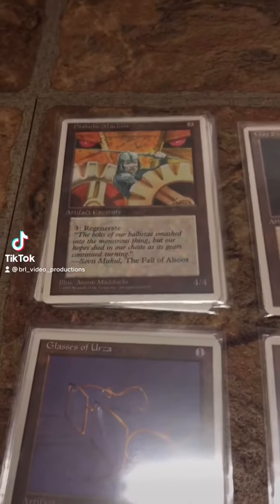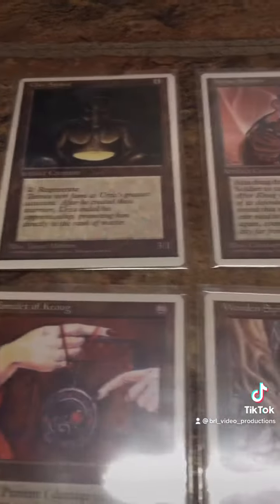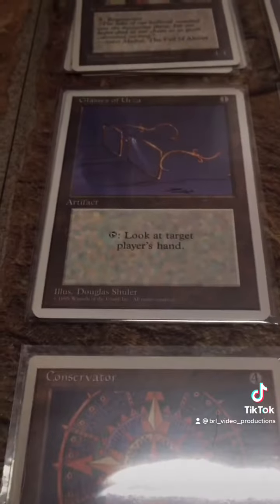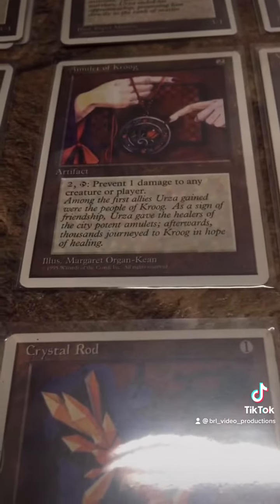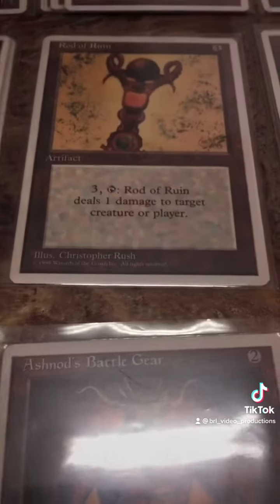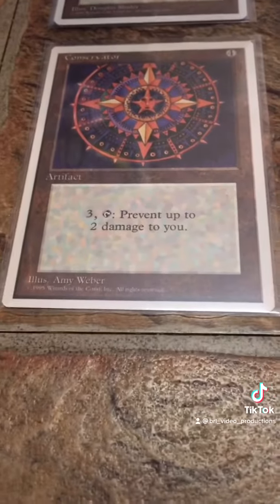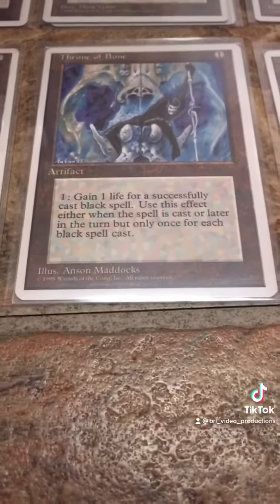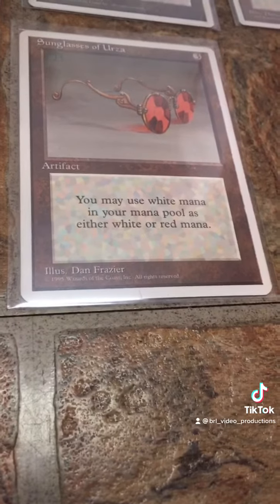MtG 4th Edition Artifacts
I show my Magic the Gathering 4th Edition artifacts, as originally posted on Tik Tok